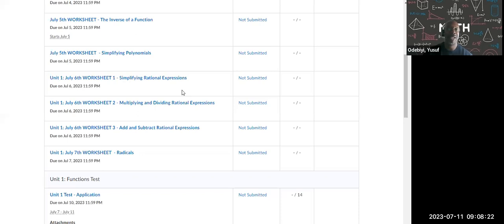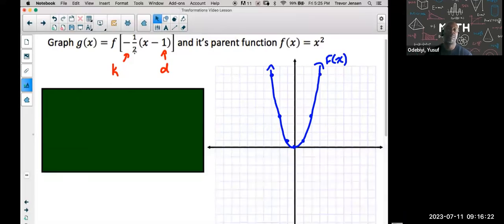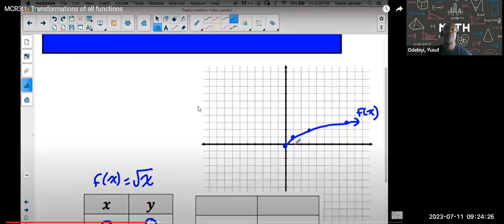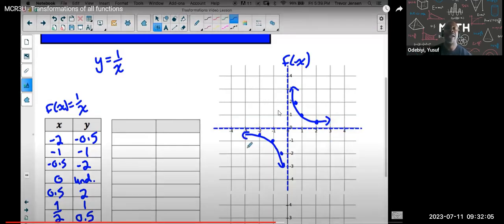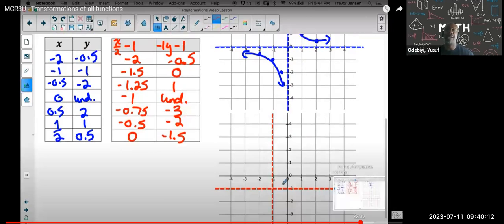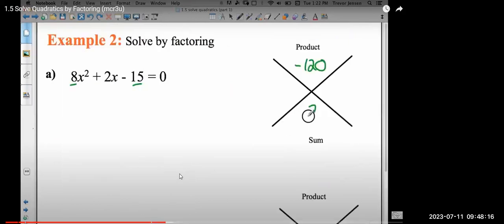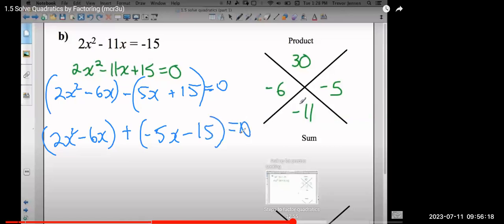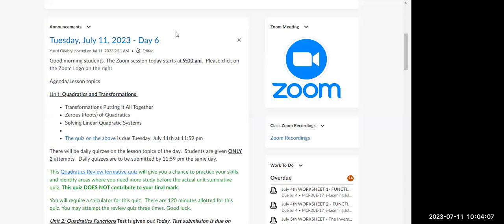July 11, 2023